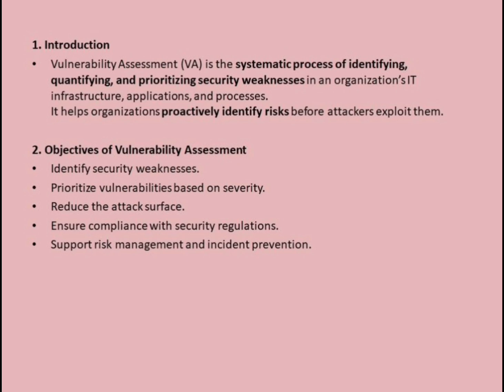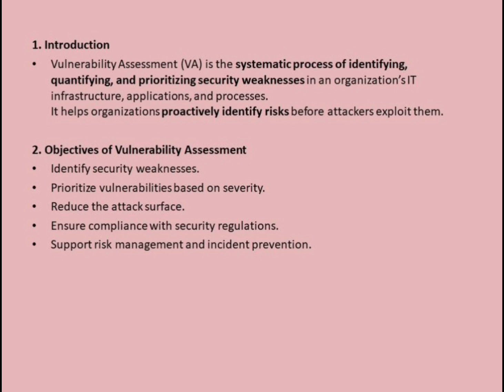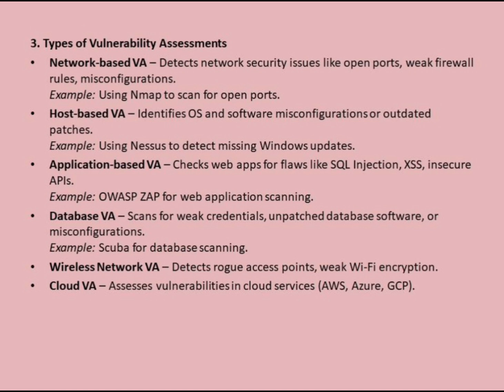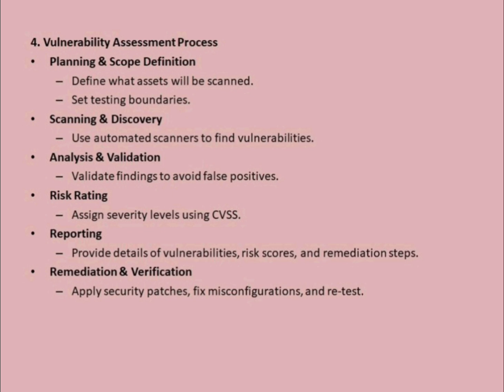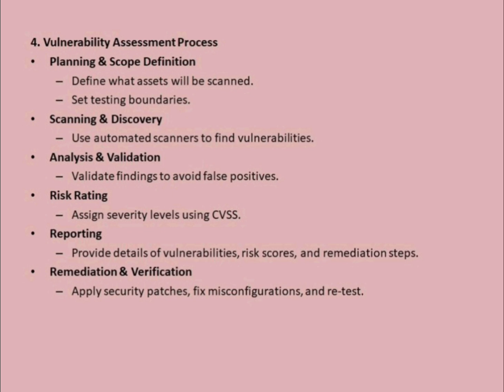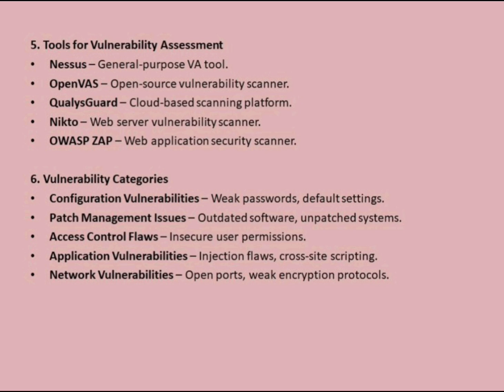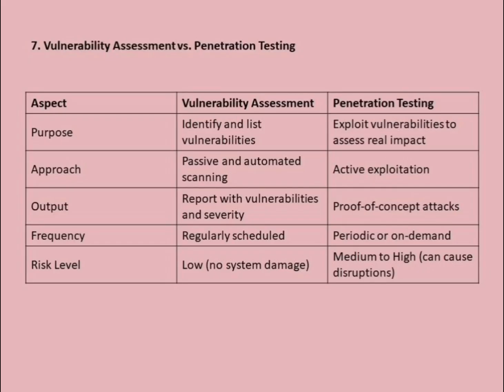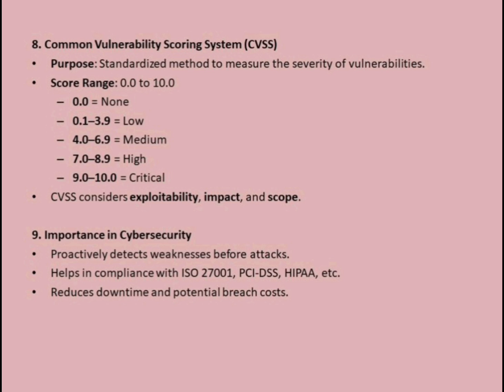Cyber Security | Unit 3| Topic 5 : Vulnerability Assessment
In this video, we explore Vulnerability Assessment, a key part of cybersecurity that helps organizations identify and fix weaknesses in systems before attackers can exploit them.

✅ Topics Covered:

Introduction to Vulnerability Assessment

Objectives and importance of assessing vulnerabilities

Types of Vulnerability Assessments (network, web application, host-based, etc.)

Step-by-step Vulnerability Assessment Process

Popular tools for Vulnerability Assessment

Different Vulnerability Categories

Comparison: Vulnerability Assessment vs Penetration Testing

Understanding Common Vulnerability Scoring System (CVSS)

💡 This video is perfect for students, IT professionals, and beginners in cybersecurity, helping you understand how vulnerabilities are discovered, categorized, and prioritized.